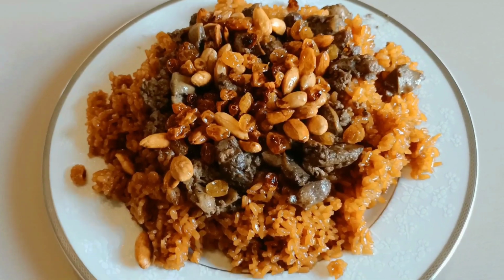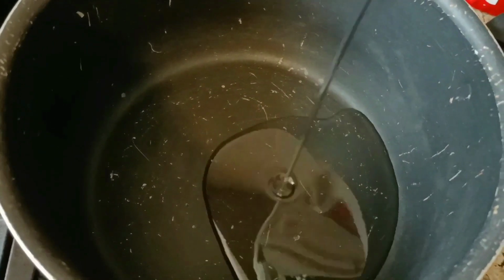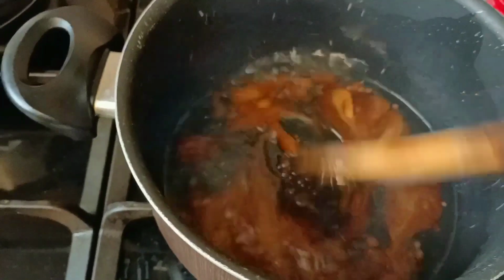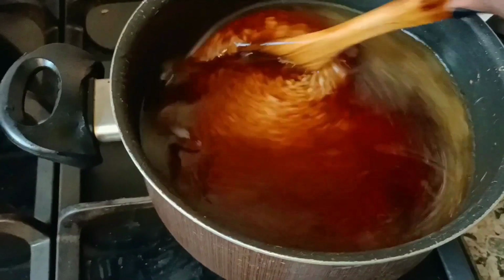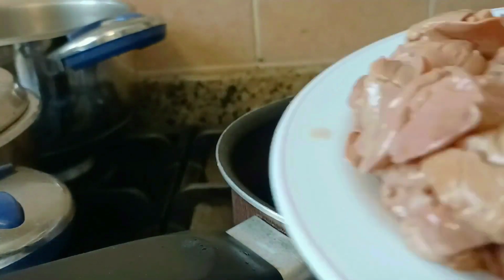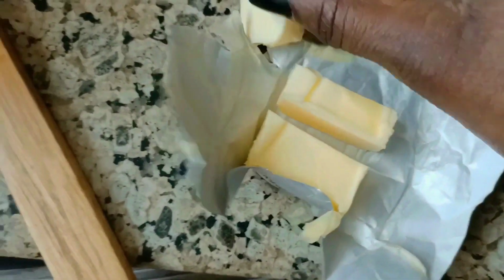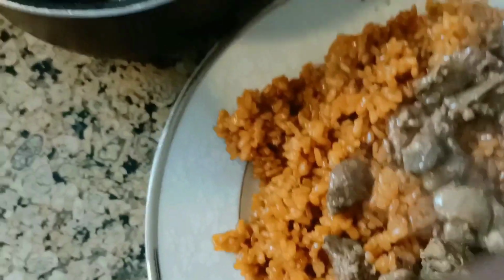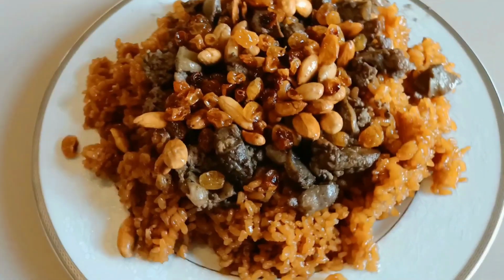How To Cook Rice With Sugar/Omucheere Gwa Sukali /ارز بالخلطه sweetrice ارز بالخلطه